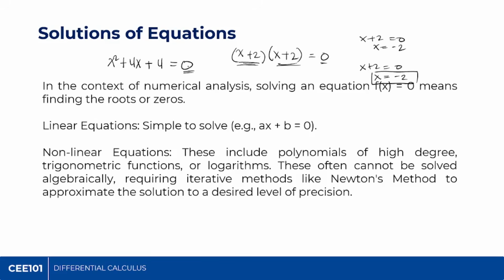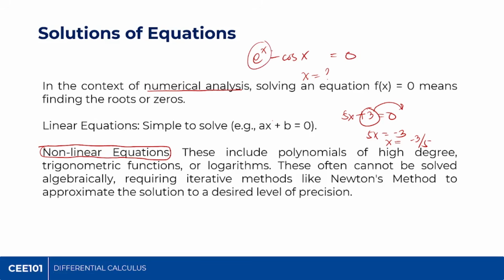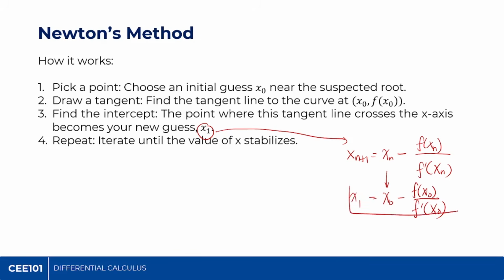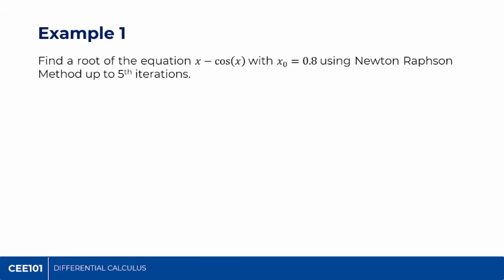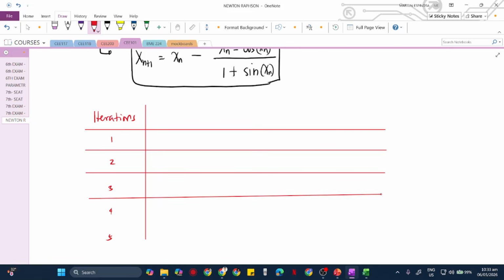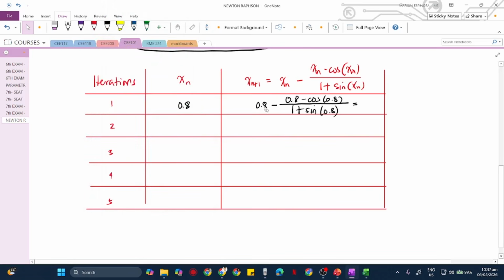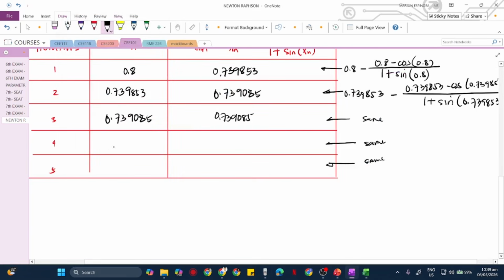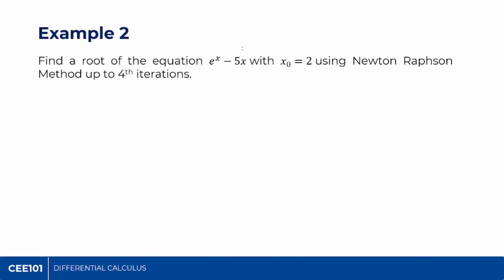Newton - Raphson Method (Part 1)